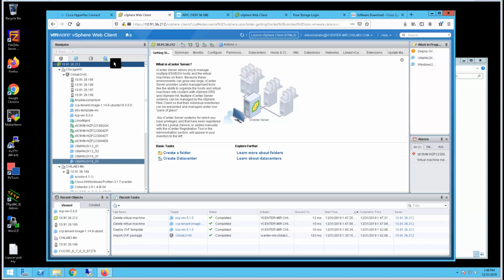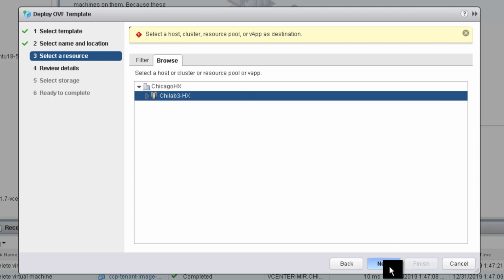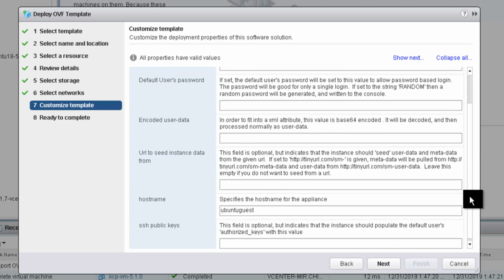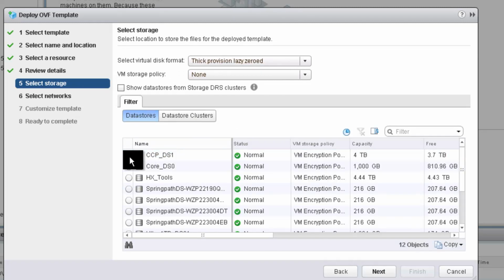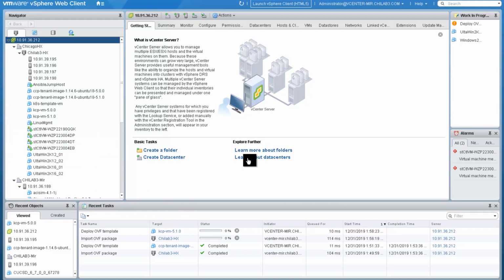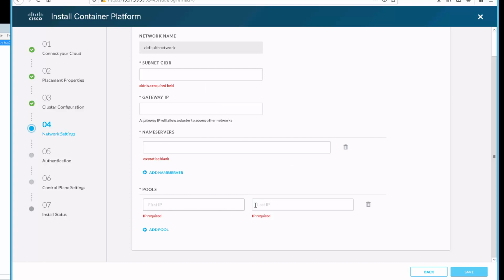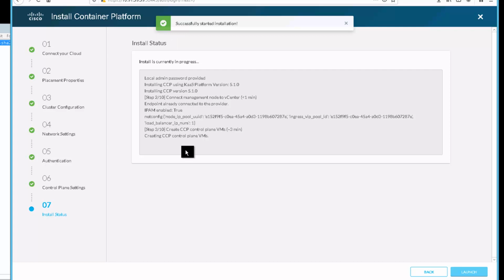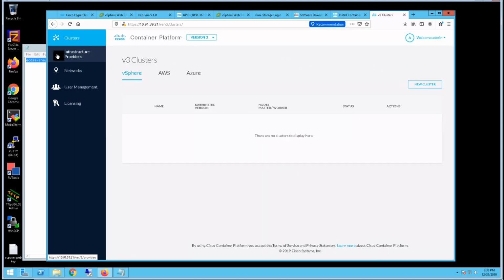Cisco Container Platform 5.1 install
This video is just the control plane installation for CCP 5.1
You deploy two OVF templates. The Installer allows you to deploy the control plane cluster, after which you are ready for tenant clusters.